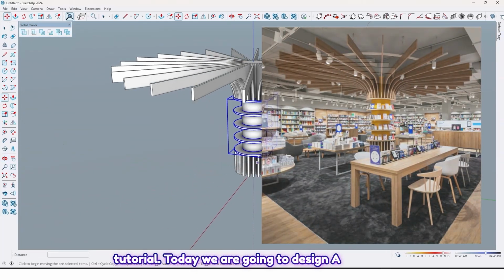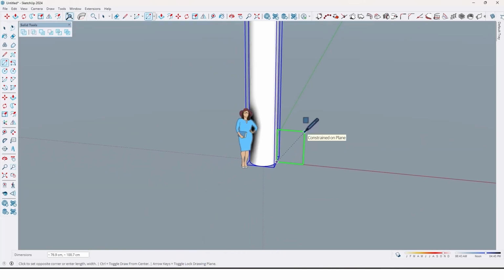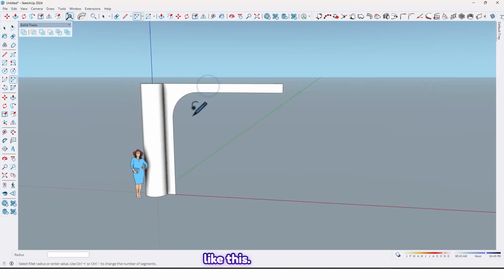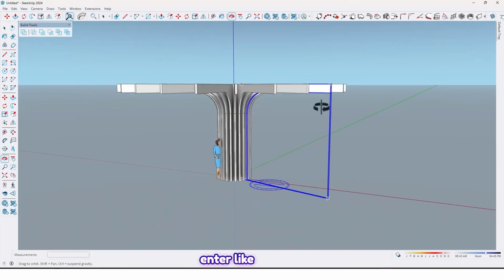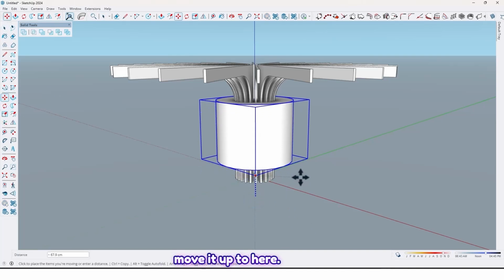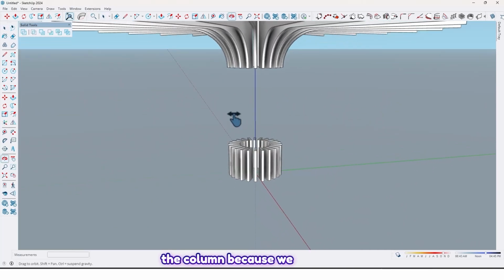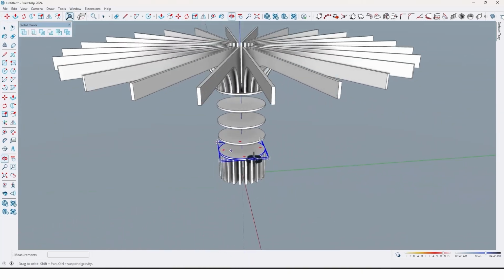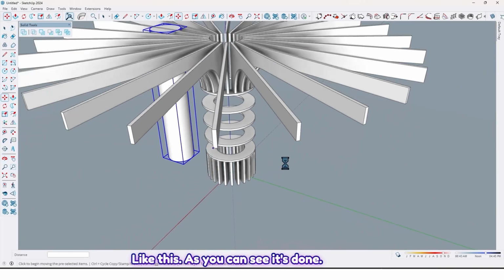Parametric Column with Bookshelf in SketchUp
Learn how to design a parametric column with integrated bookshelves in SketchUp. This tutorial will guide you through the process of creating a dynamic and adaptable design that can be easily modified to suit various project requirements

Download free plugins and objects from our website today:
nicetowers
sketchup plugins
free sketchup plugins
nice towers
sketchup  gratis
sketchup free plugins
sketchup tutorials
skp files
sketchup extensions